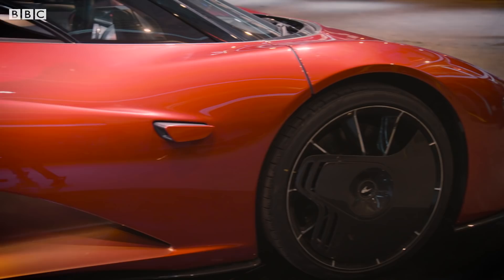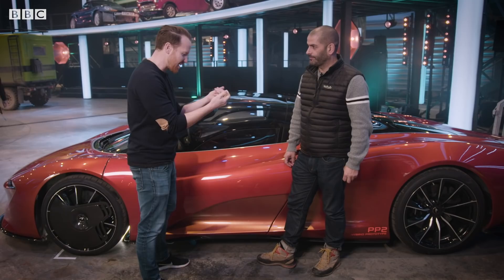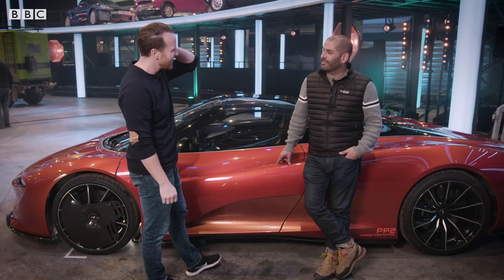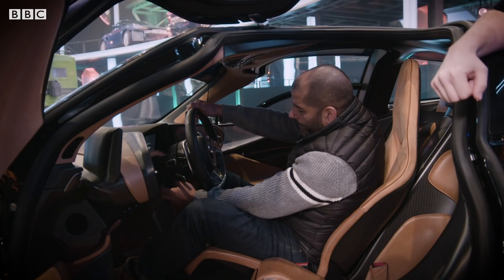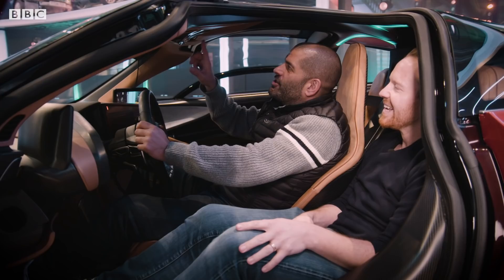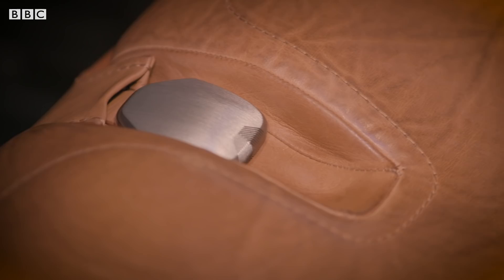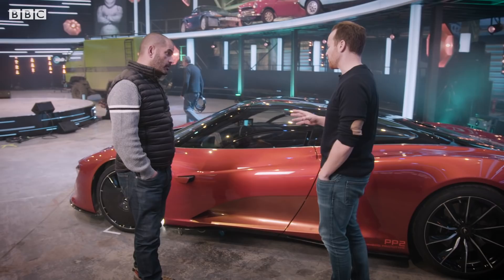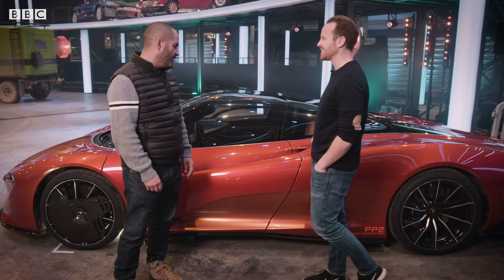Chris Harris on... the McLaren Speedtail: "Keep your Senna, have this" | Top Gear: Series 28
In the latest episode of Top Gear, Chris Harris took on the RAF in a very special race. You may remember, that some years ago, TG pitched Eurofighter Typhoon against a Bugatti Veyron. But technology's moved on a little since then, so it was time for a rematch.

The RAF chose their supersonic F35 fighter jet, and Harris opted for the jaw-dropping 250mph McLaren Speedtail - a slippery, low-drag hypercar with a centre driving position. Here Chris takes us on a tour of the McLaren and explains what it's like drifting a £2 million piece of exotica.

Not seen the race yet? Head on over to iPlayer and see who won